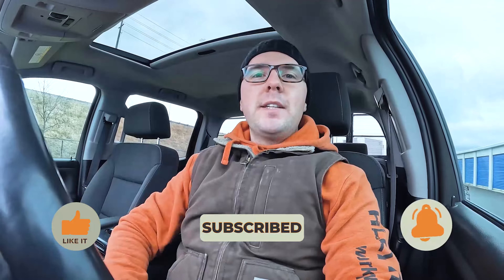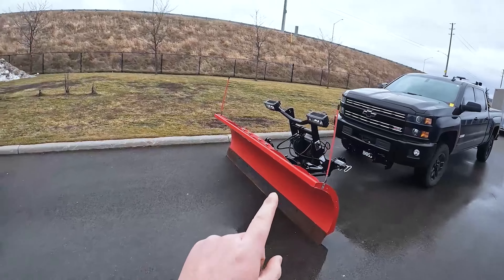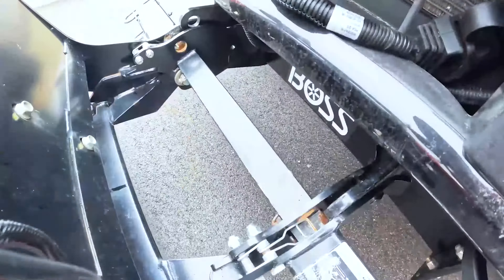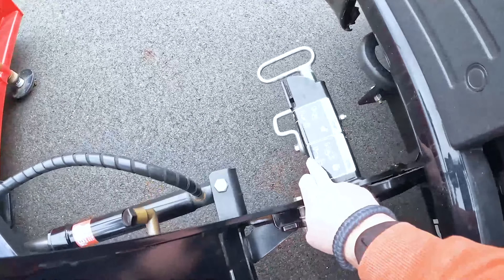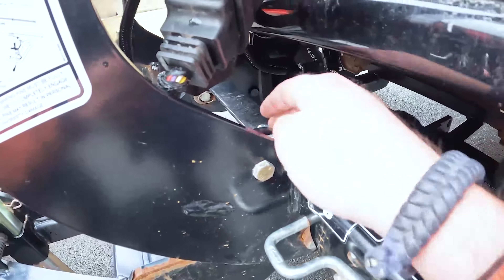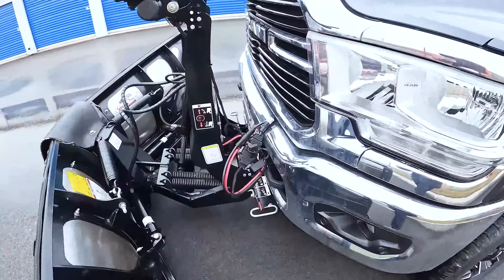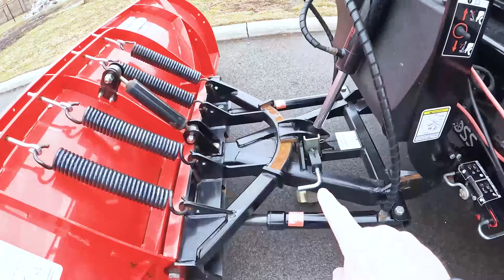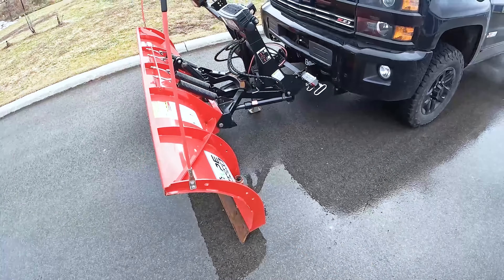How to Connect/Disconnect A BOSS Snow Plow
This video is all about how to connect and disconnect a @Bossplow on a pickup truck.

For those that are thinking about getting into the snow removal/plowing business there is a lot to consider and learn when it comes to snow plows. At first it may seem overwhelming and like a lot of different steps, but before you know it you'll be connecting and disconnecting your snow plow without even thinking!

I hope this video helps visualize how it's done. This is typically the way that I do it, which has worked great so far!

For more information on BOSS snow plows check out their